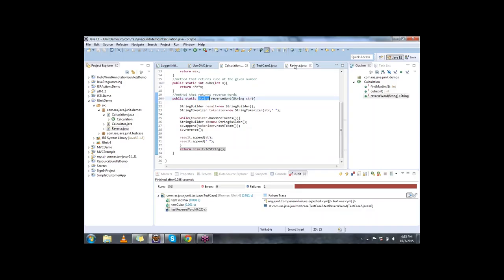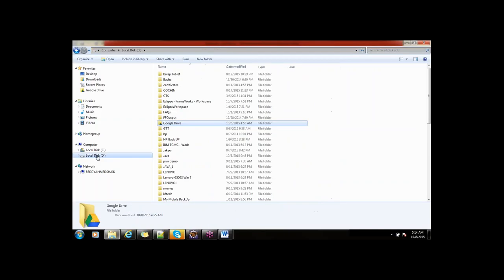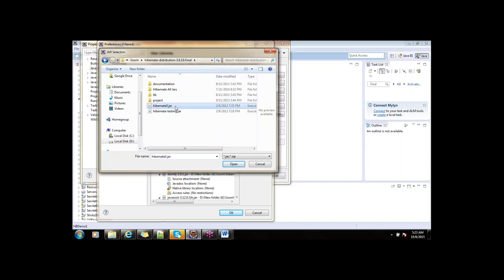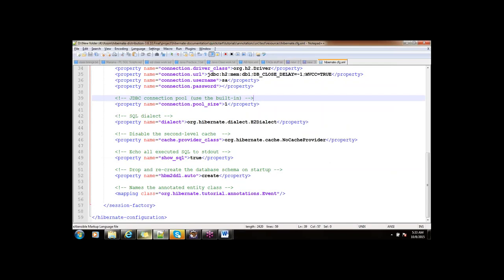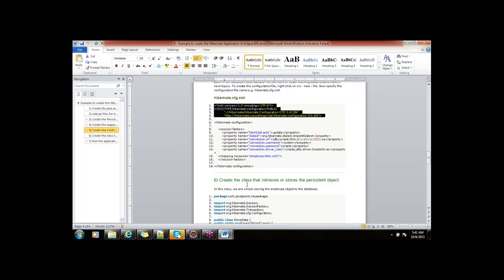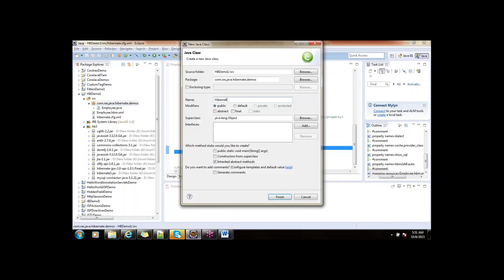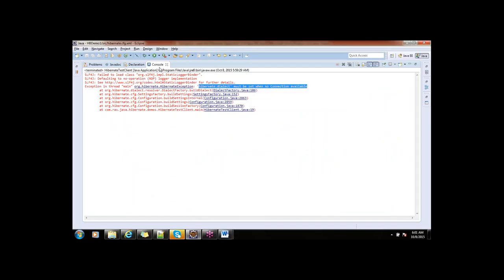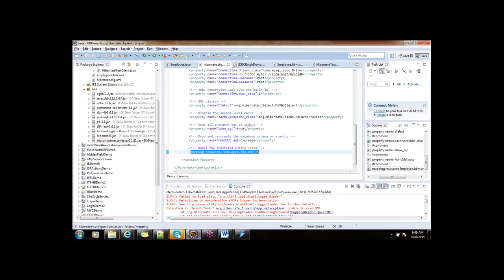Hibernate tutorials - Part 2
Hibernate - list of jar files required - Saving a Java Object to Database.